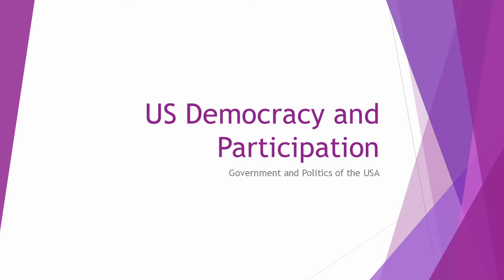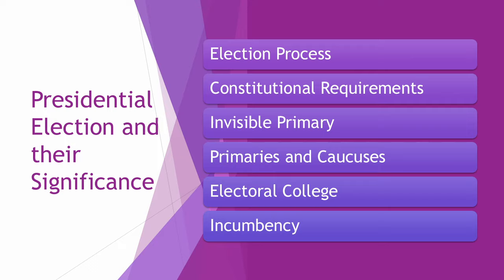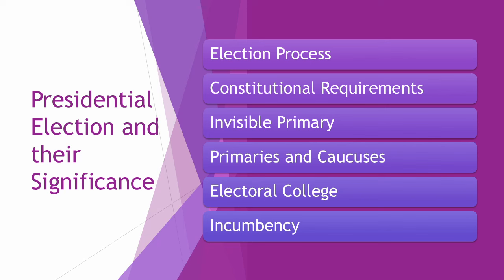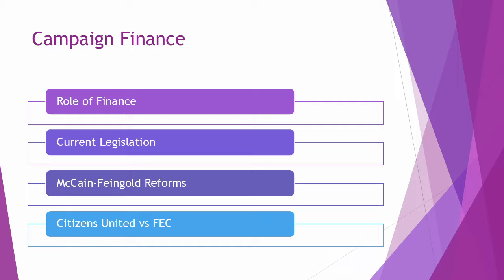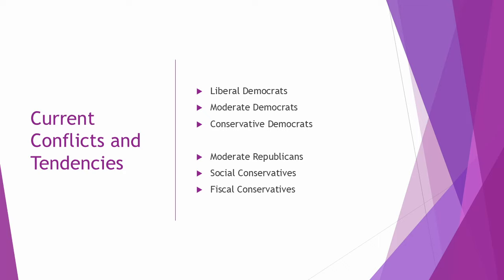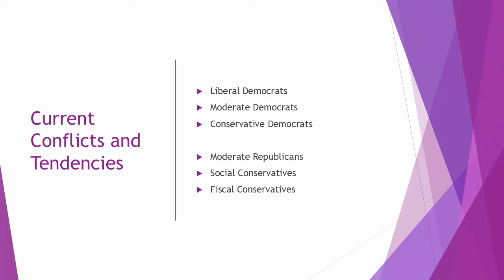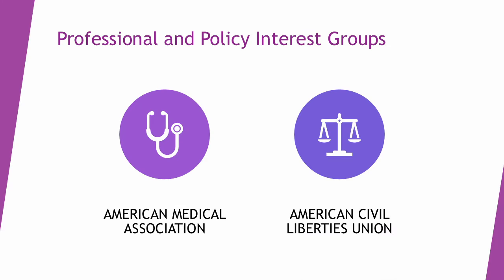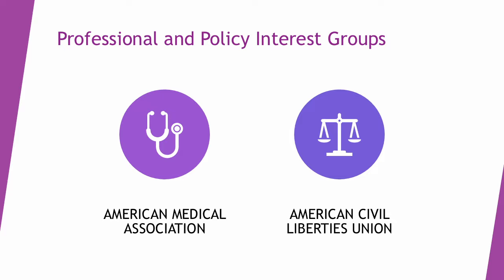US Democracy and Participation | Pearson Edexcel A-Level Politics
This is the twenty first lesson of the Pearson Edexcel A-Level Politics on US Democracy and Participation, which is part of the third exam, Government and Politics of the USA. This lesson contains everything on the US democracy and participation, including:
00:12 - Electoral Systems in the USA
03:45 - Ideas and Principles of the Democratic and Republican Parties
08:17 - Interest Groups in the USA
11:09 - Interpretations and Debates of US Democracy and Participation